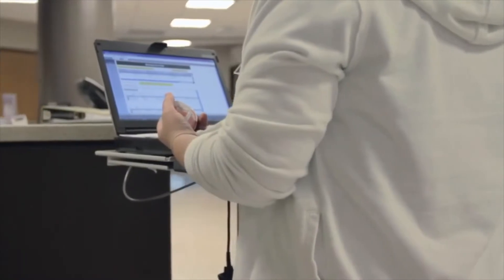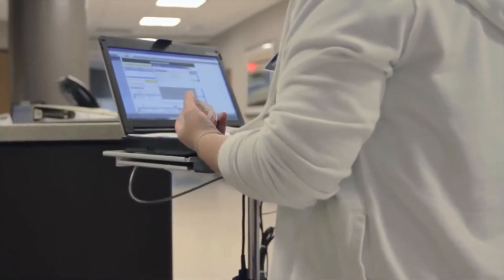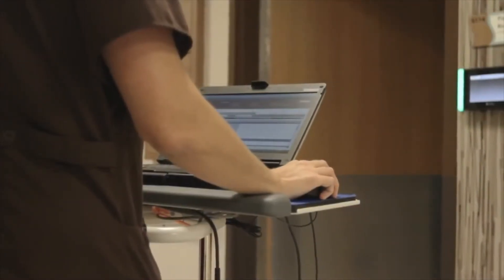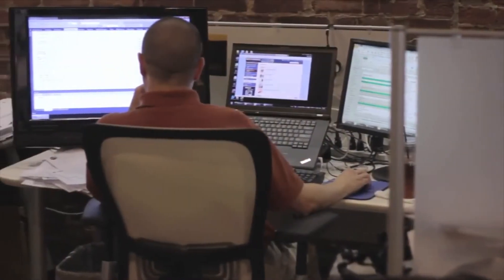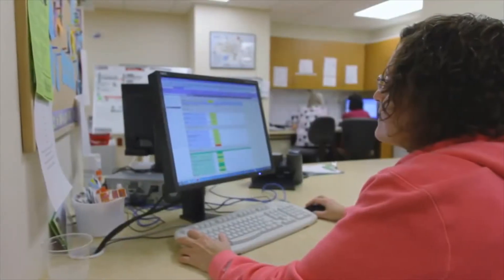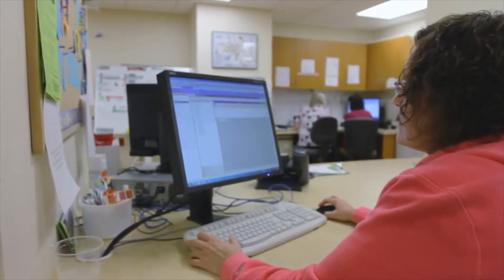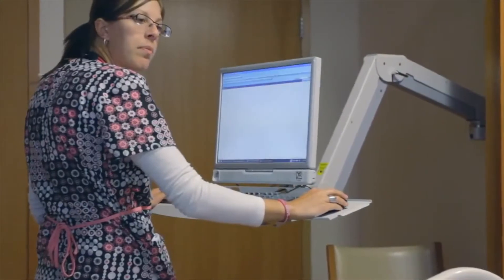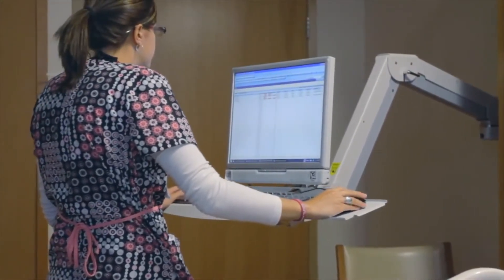Vertica and Cerner Connecting Healthcare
Cerner Corporation, an international health care information systems and solutions company, shares why they selected Vertica for their Big Data needs.